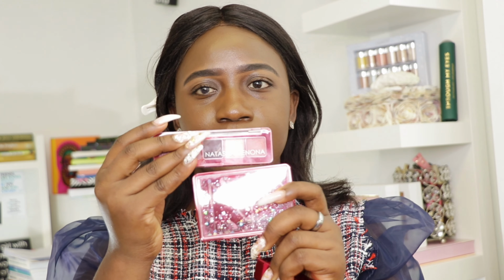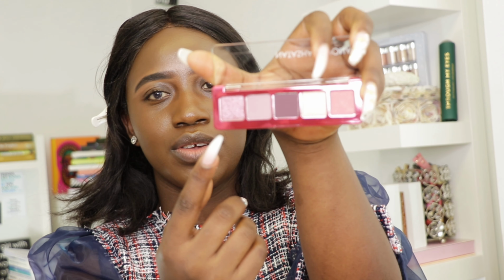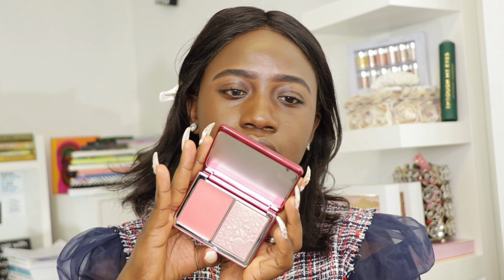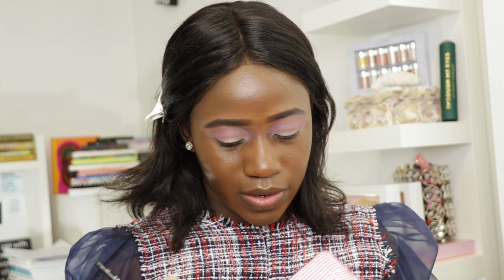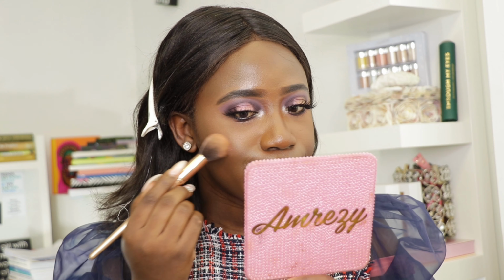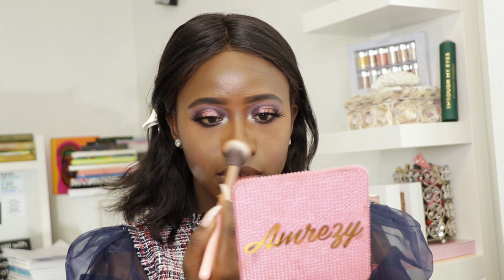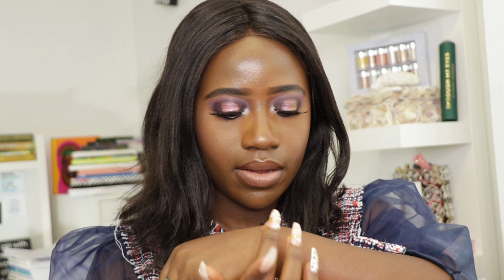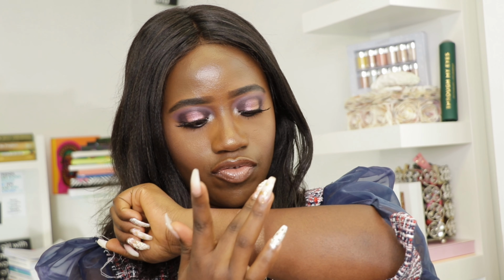NATASHA DENONA MINI LOVE STORY COLLECTION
Welcome to my Diary!!

Today we going to trying out Natasha Denona mini love story collection and I’m in love 🥰💕

Xoxo 😘